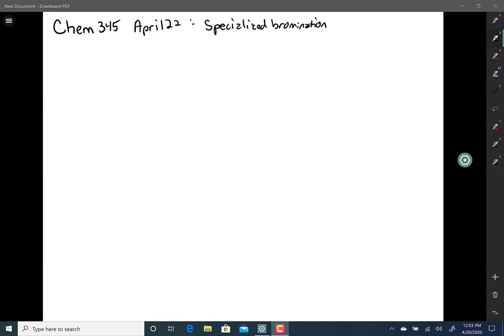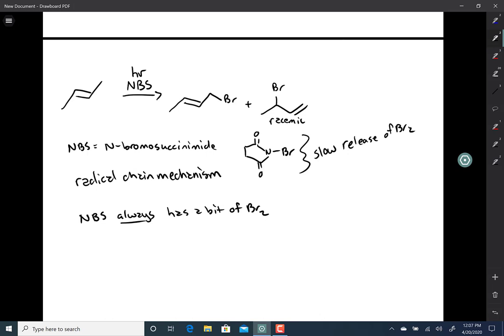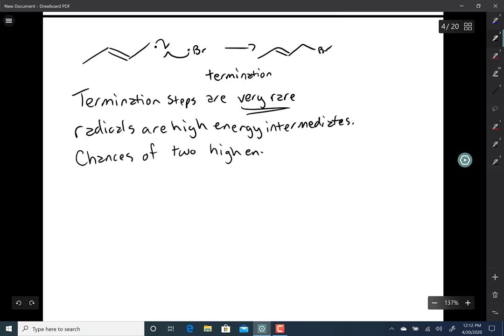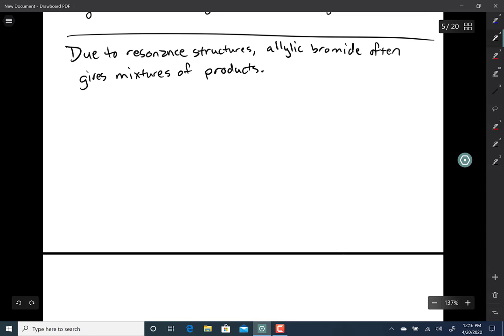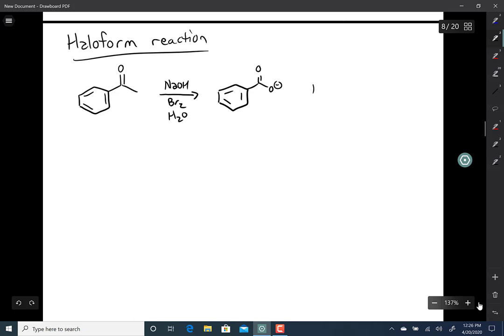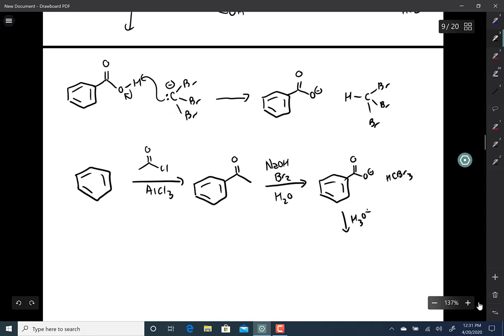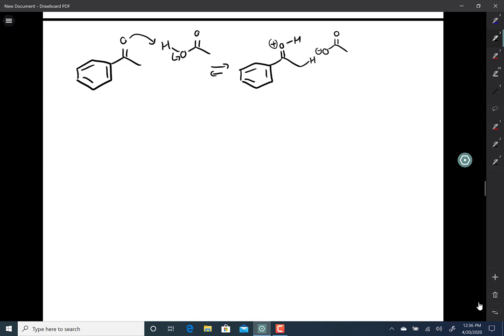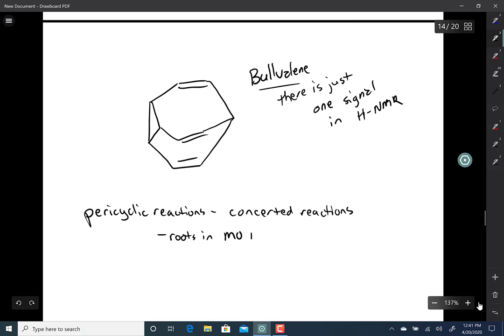Chem 345 April 22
Allylic and Benzylic Bromination
Haloform Reaction
Alpha Bromination